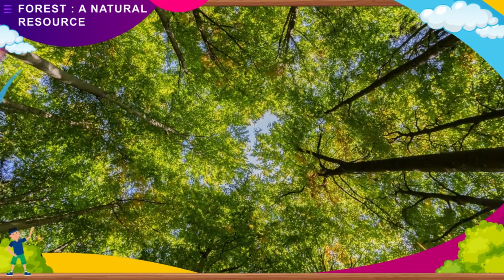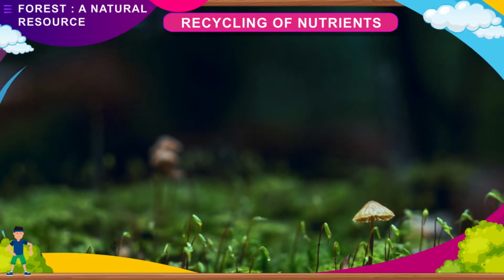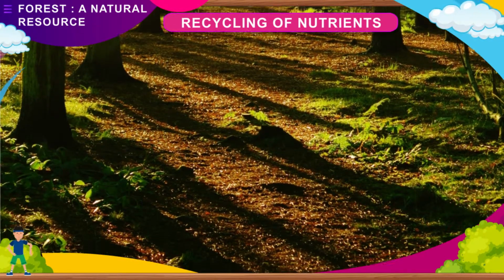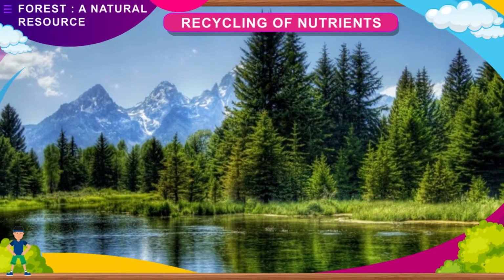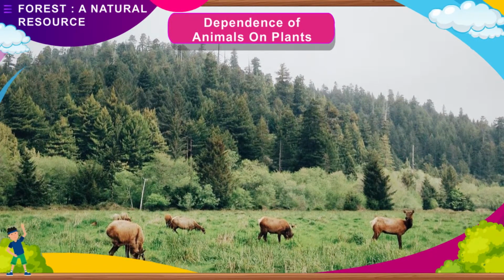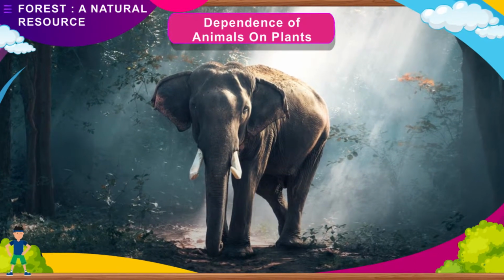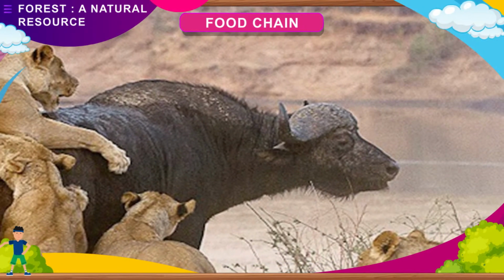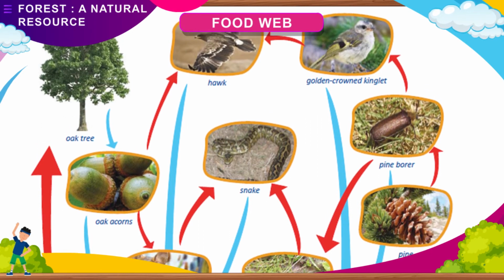Book-7 Lesson 17